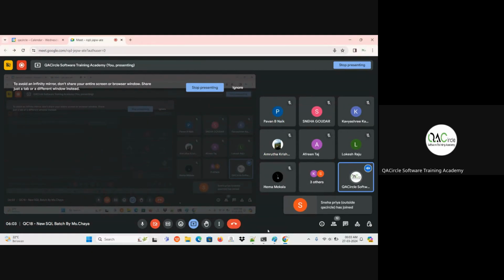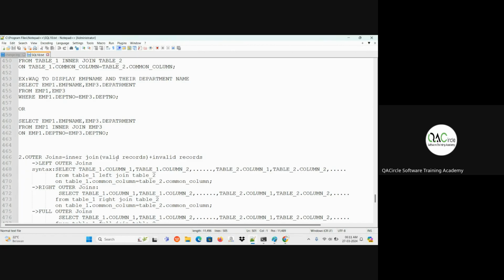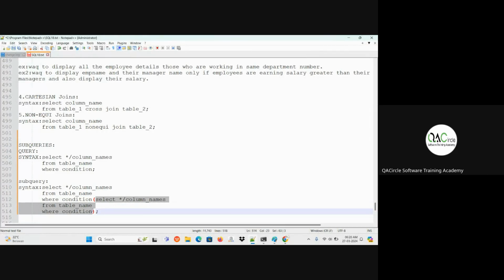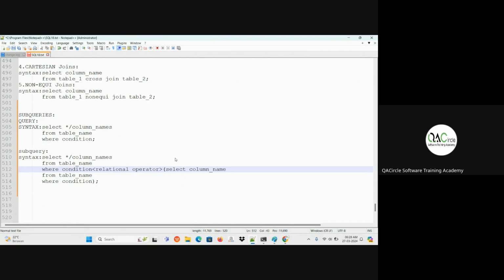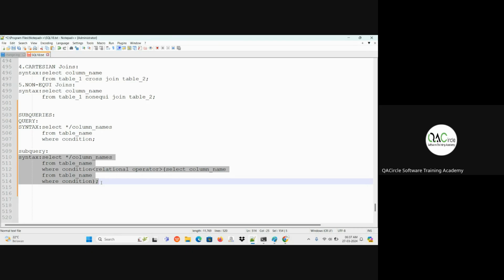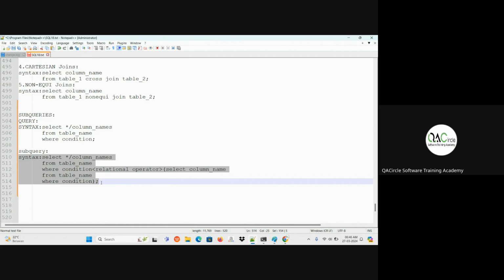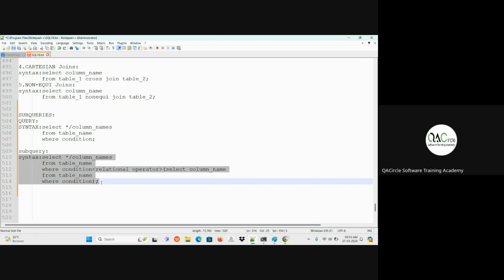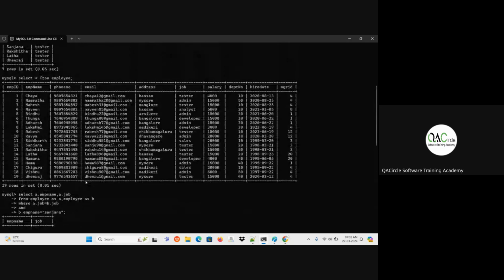MySQL Session Day-26